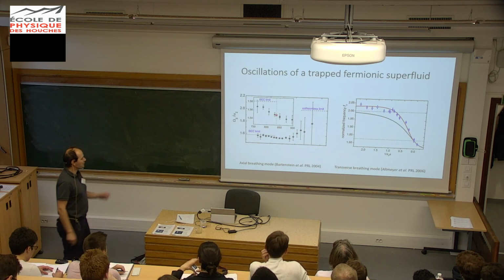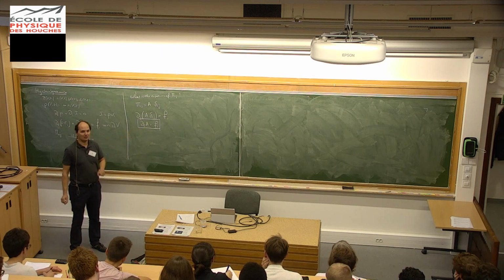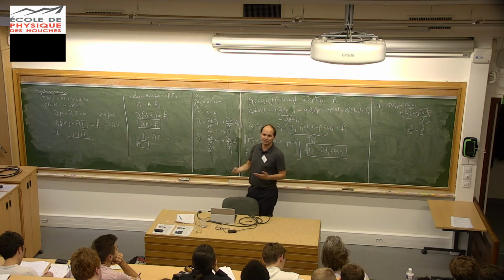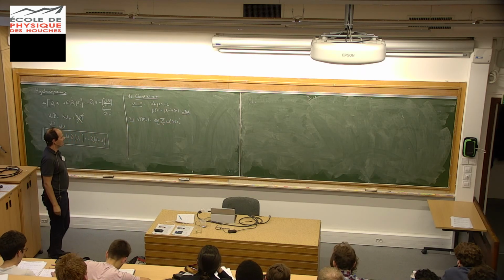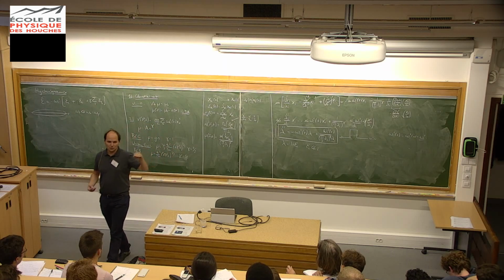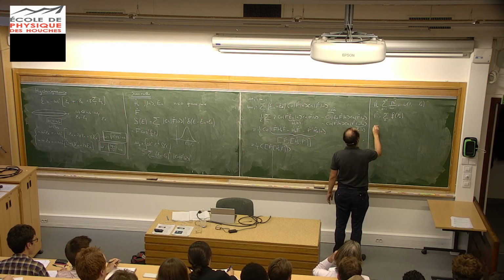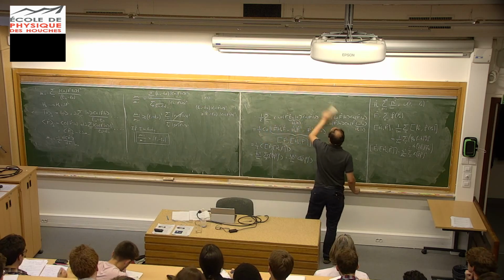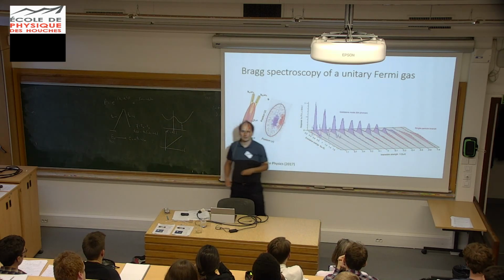BEC-BCS crossover, lecture 3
Frédéric Chevy